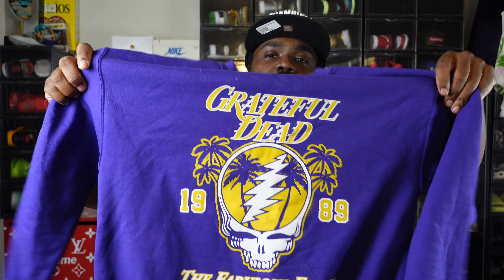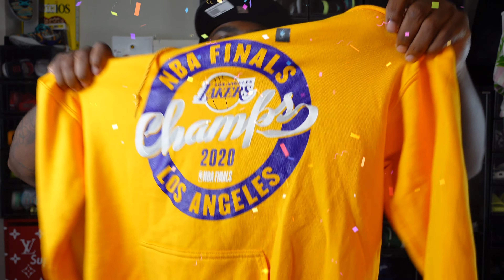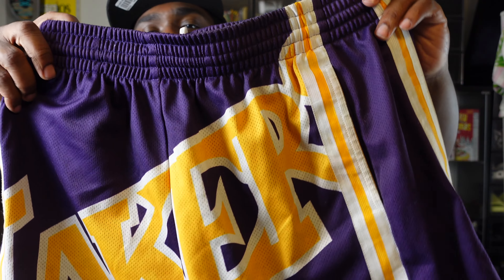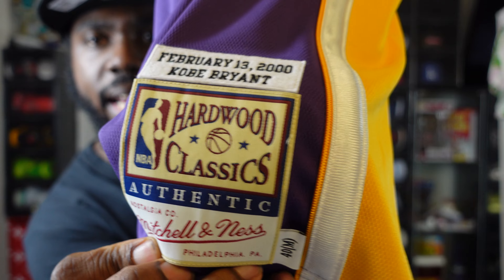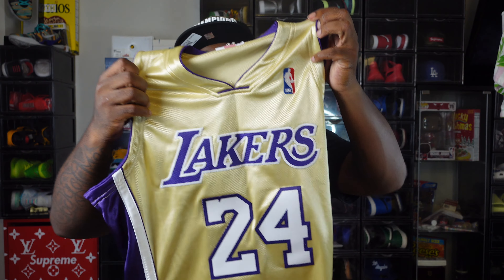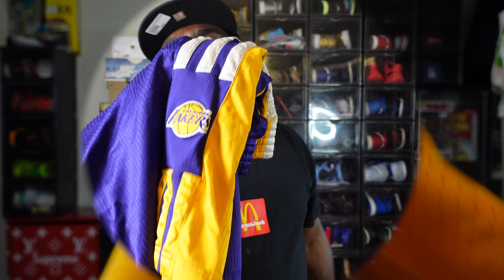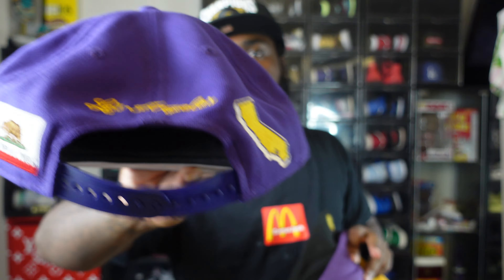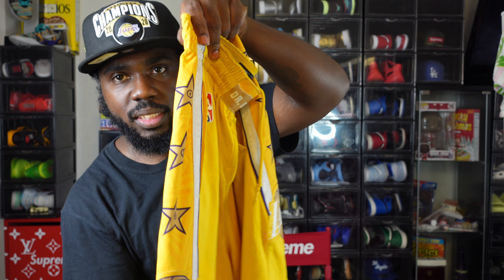HOW TO STYLE NIKE DUNK LAKERS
ALOT OF KOBE JERSEYS 🙌🏾 ALOT OF LAKER GEAR 🔥🔥 IN THIS VIDEO I PUT SOME OF THE DOPEST PIECES TOGETHER TO MATCH THE NIKE DUNK HIGH "LAKERS" (COURT PURPLE)